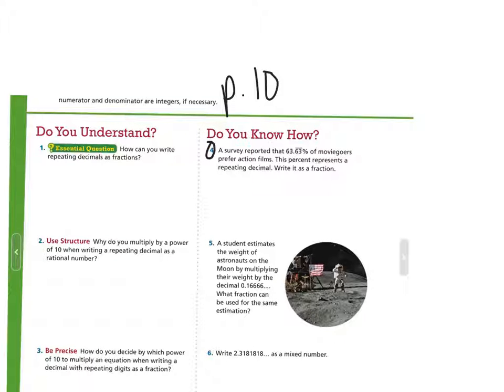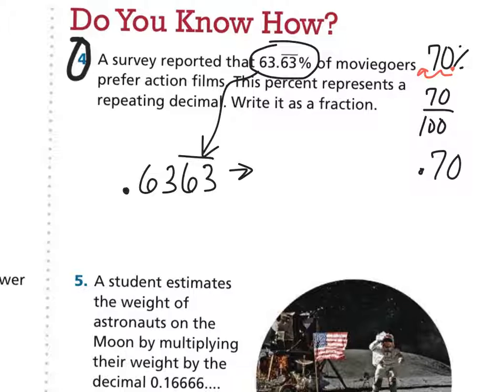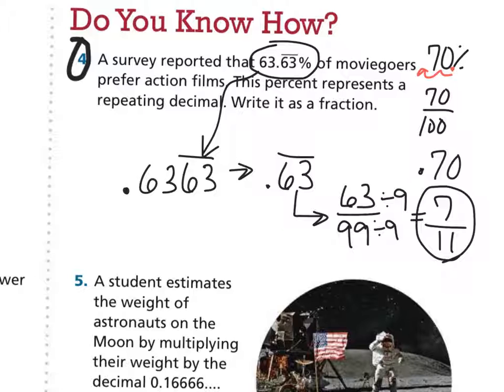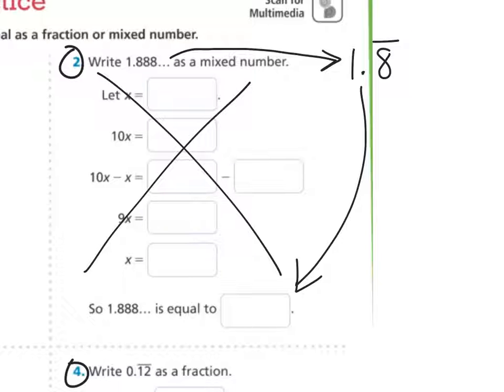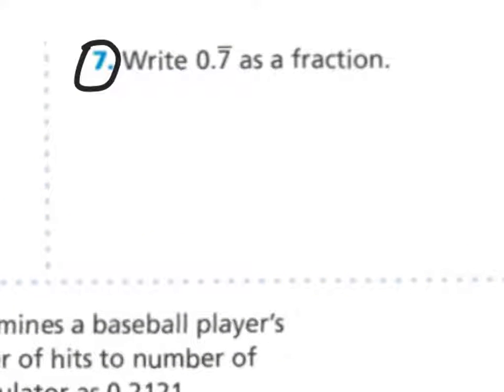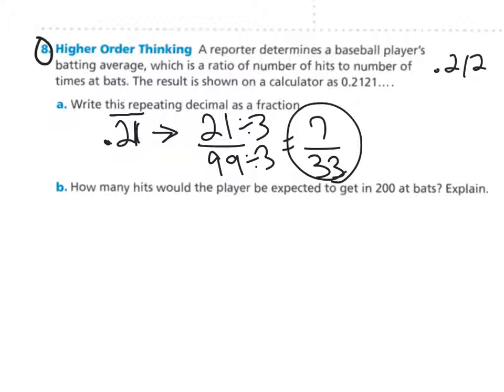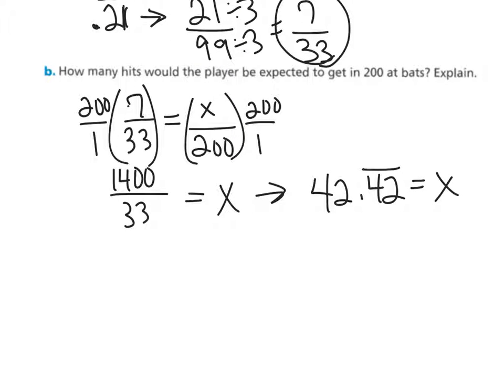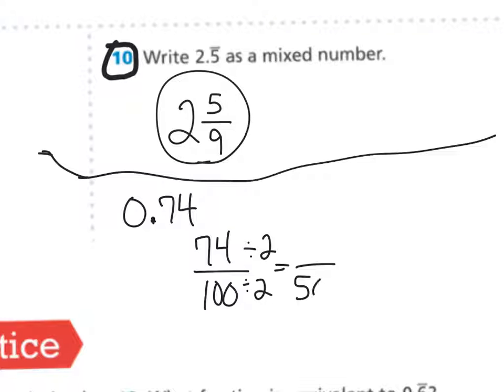(2nd part) 1-1 Pre-Alg. Pearson 1-1 Rational Numbers as Decimals